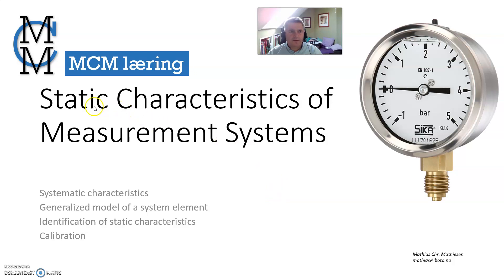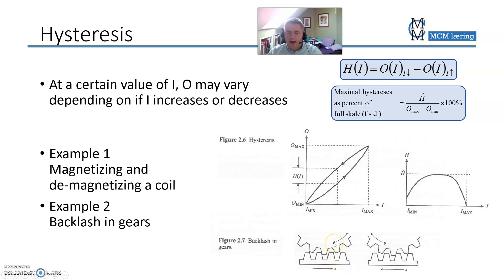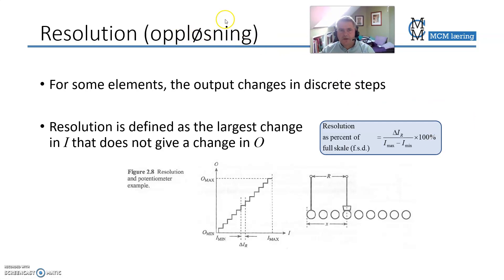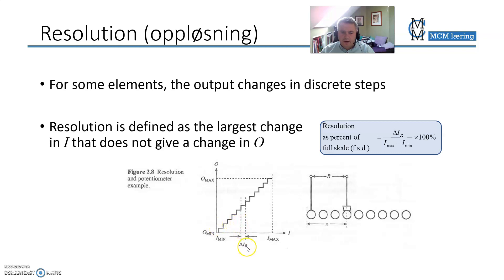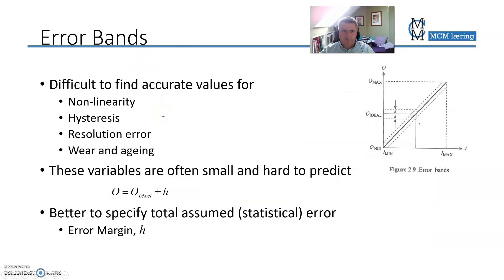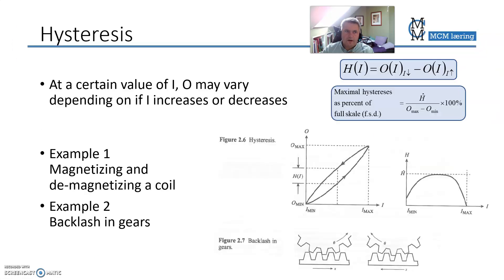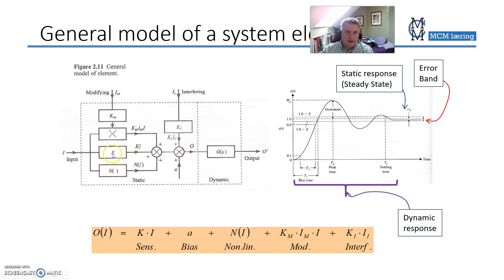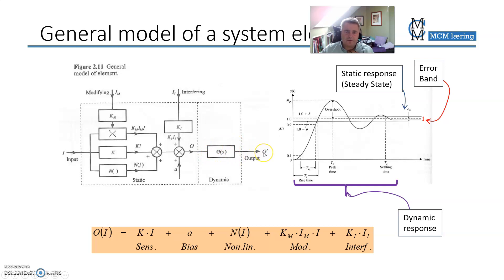Static Characteristics of Measurement Systems - Part 3